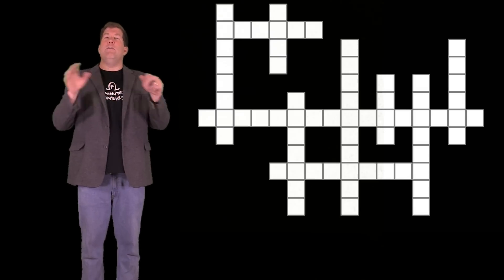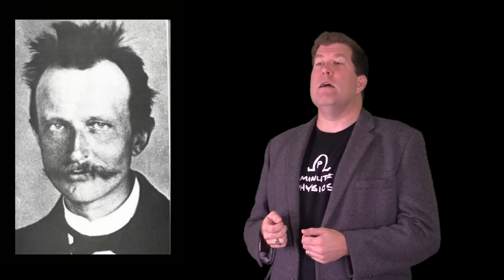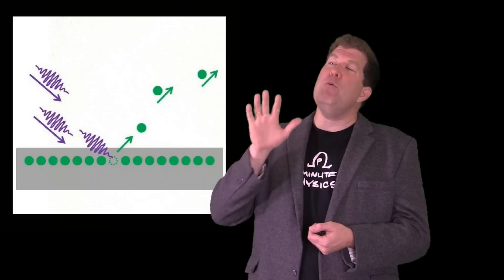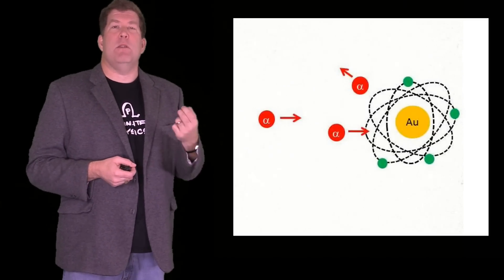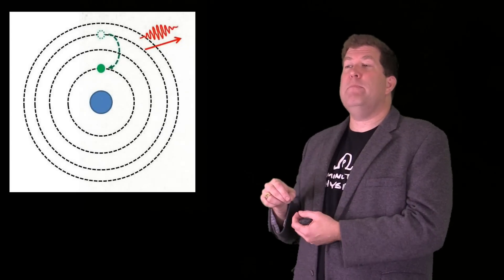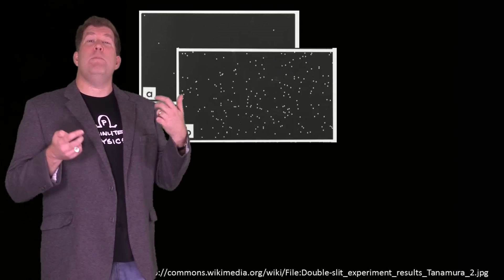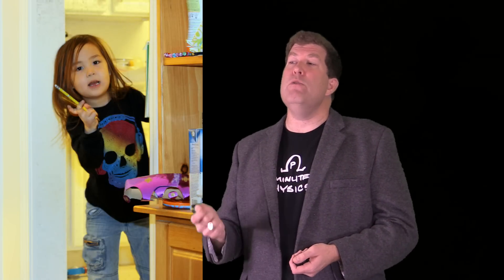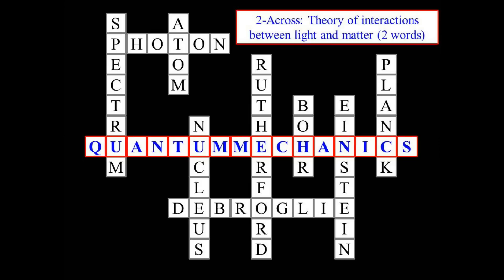Quantum Crosswords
Quantum mechanics is one of the strangest theories ever, but it was developed by a surprisingly ordinary process, the same process you use in solving a crossword puzzle.

Like the video? Try the book: _Eureka: Discovering Your Inner Scientist_ is coming December 9, 2014 from Basic Books. Look for it wherever books are sold...

Video recorded by Jermaine Wells at the Union College Digital Studio; edited by Chad Orzel.

A version of this talk was given at the TED@NYC event in October 2013.